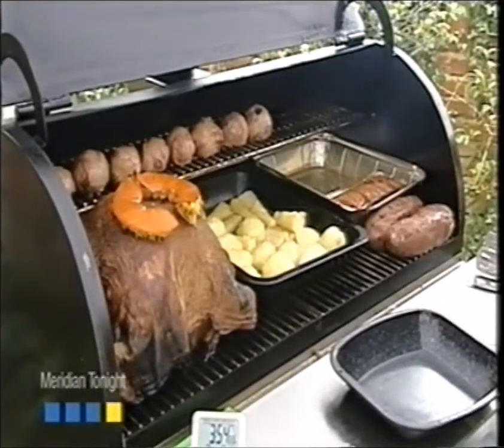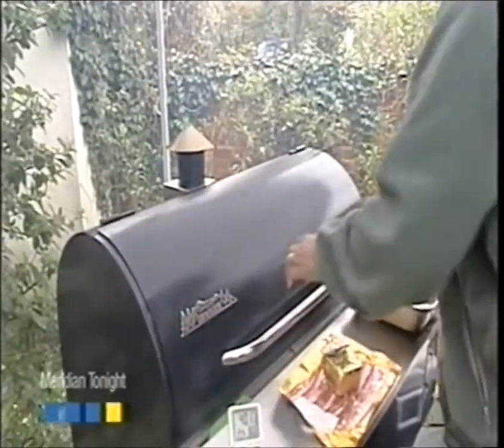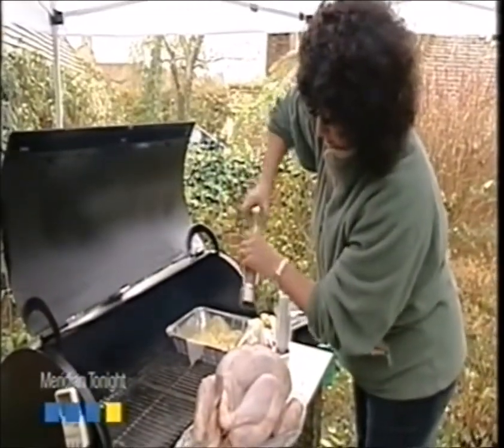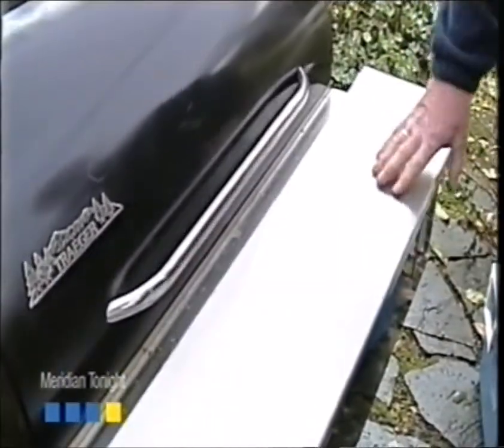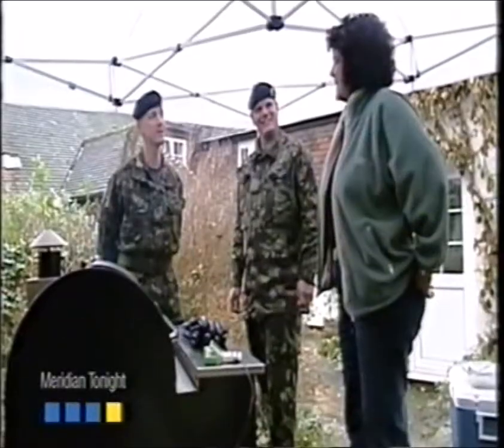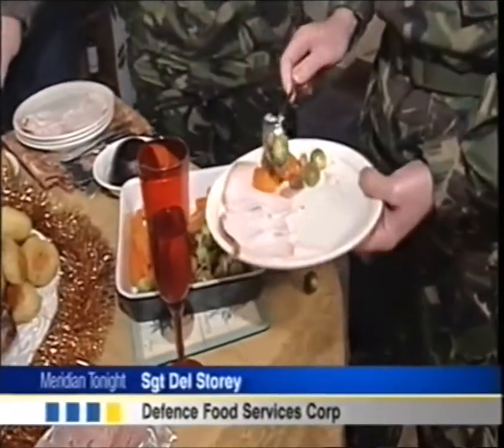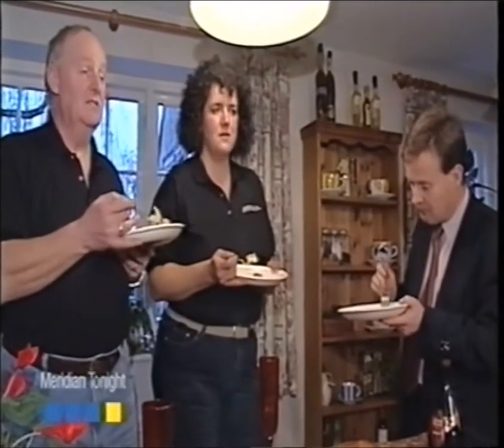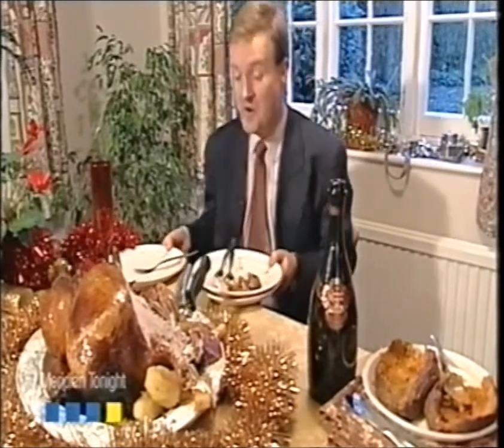Meridian Christmas dinner - Aired December 2005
BBQ World Champions cooking a complete 3 course Christmas Dinner on a BBQ - Surprise Tasters were a couple of Chefs from the Army Catering Corps !